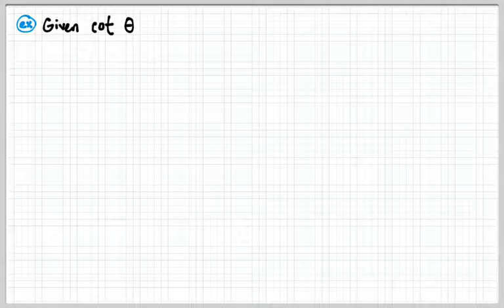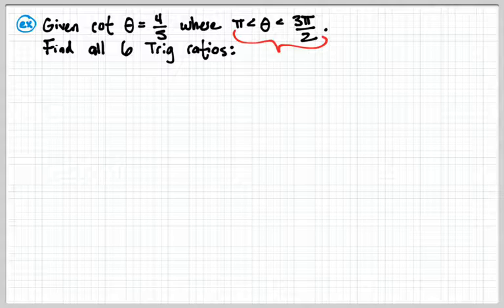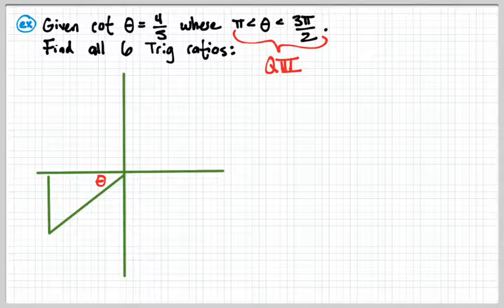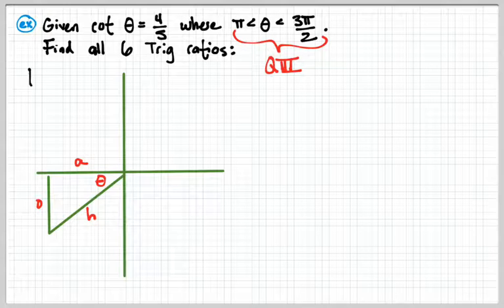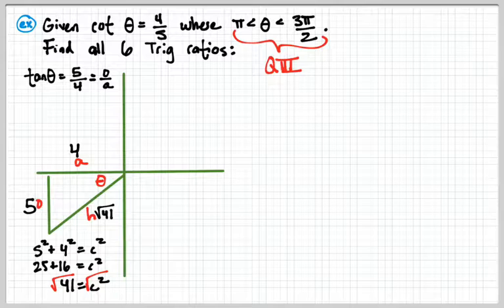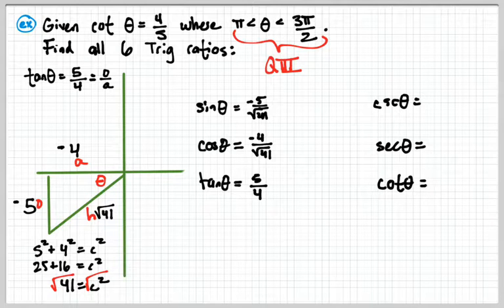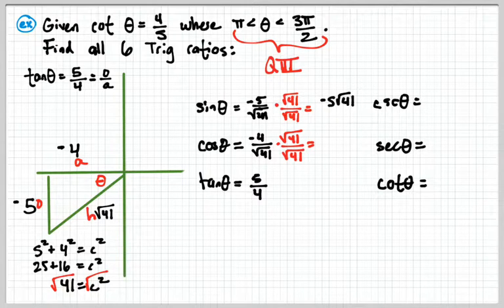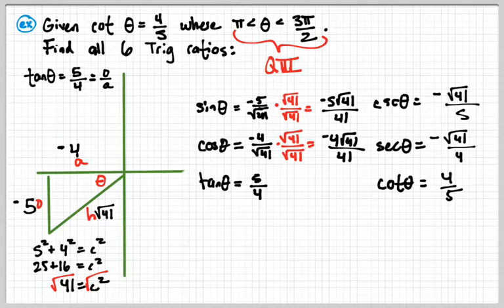4 2 1 Reciprocal Trig Functions